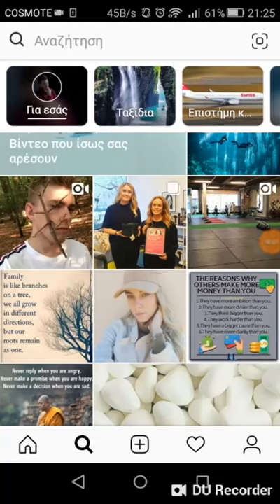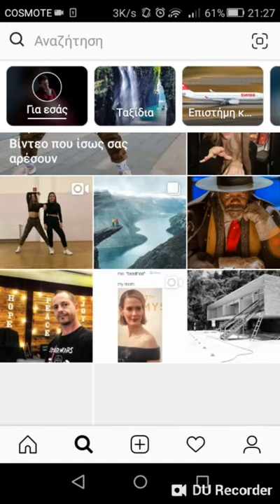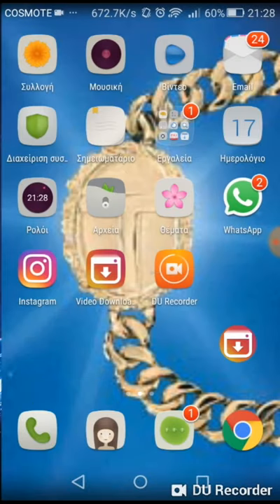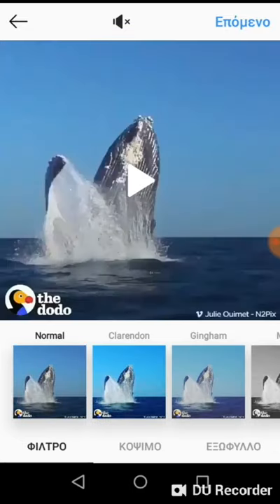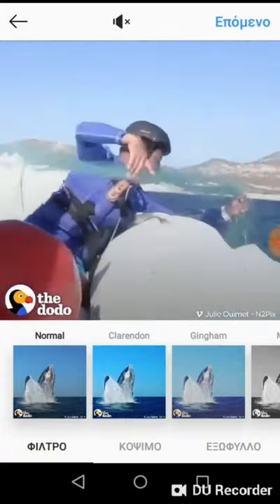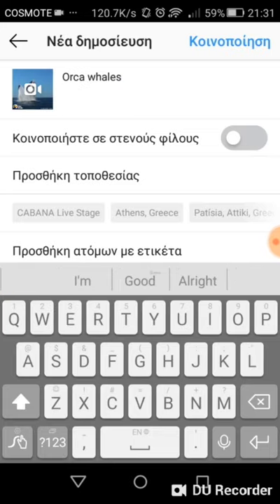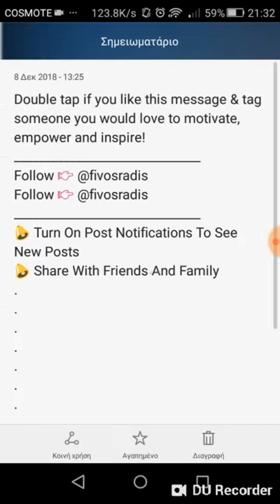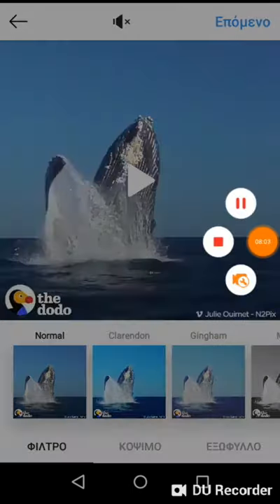Instagram Viral Video For Your Instagram 2